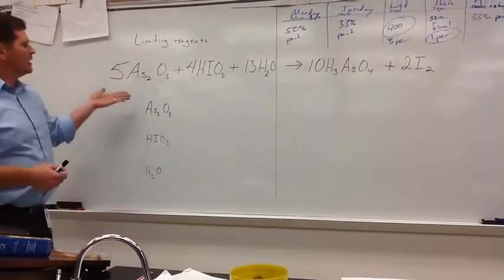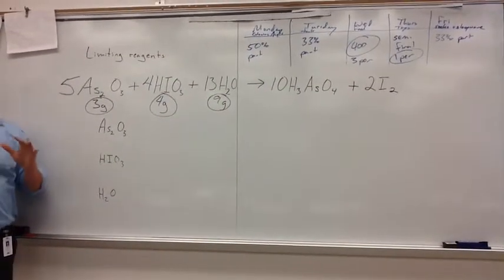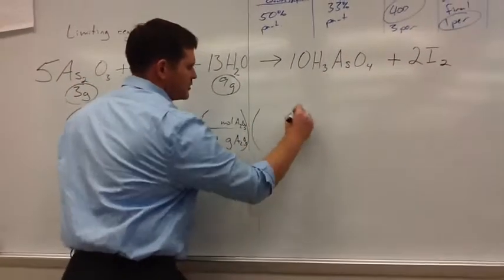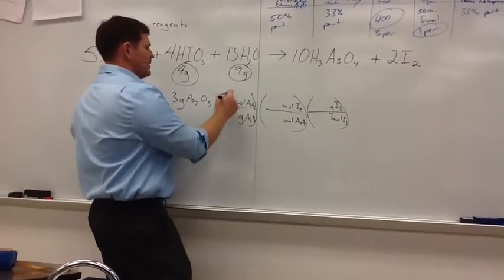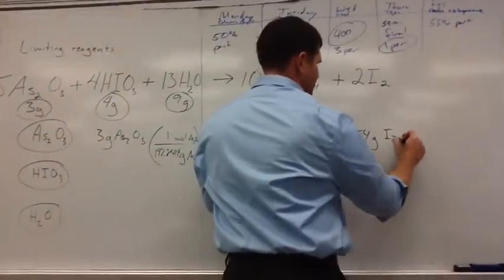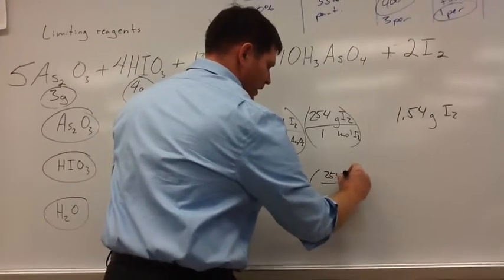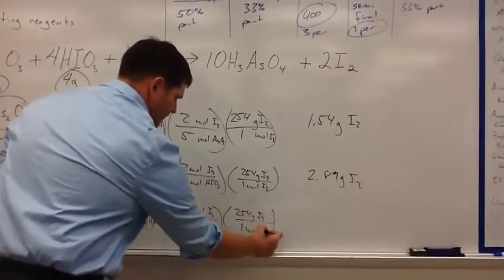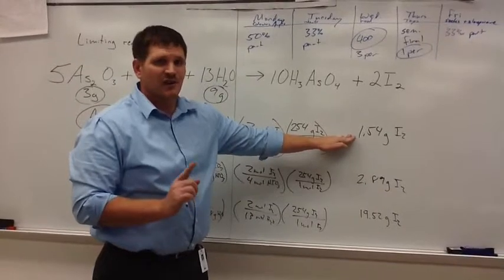Limiting Reagents (Brewer Chemistry 12/9)